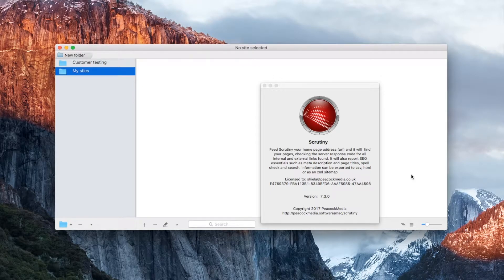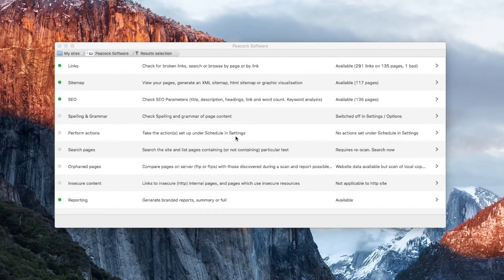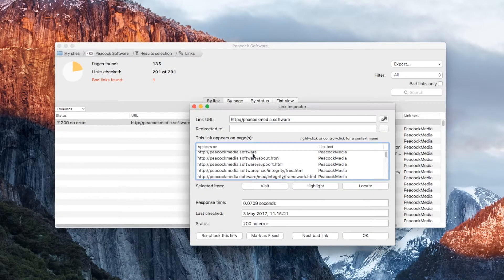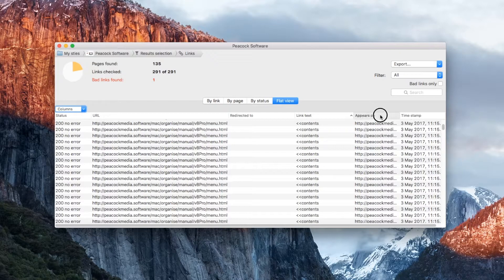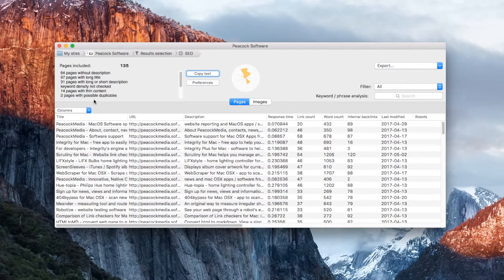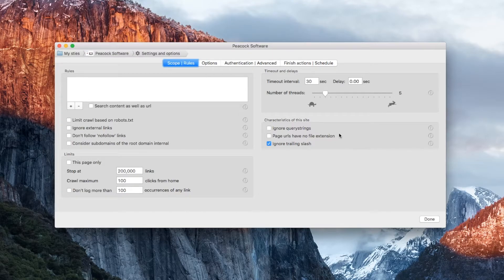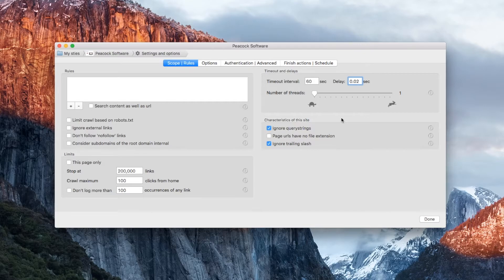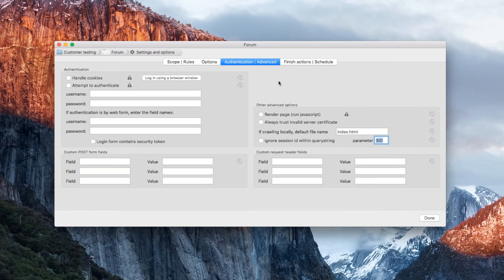Scrutiny for Mac Introduction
Taking a look at Scrutiny for Mac, performing a basic link check, reading the results, discussing a few settings and some troubleshooting. Much of this will be relevant to Integrity and Integrity Plus.